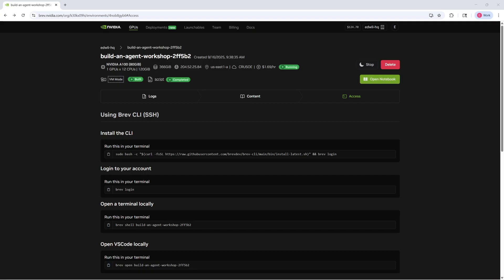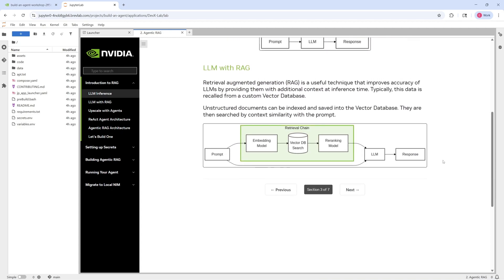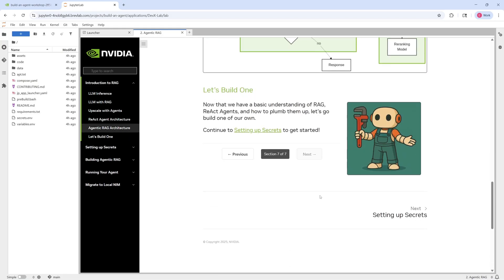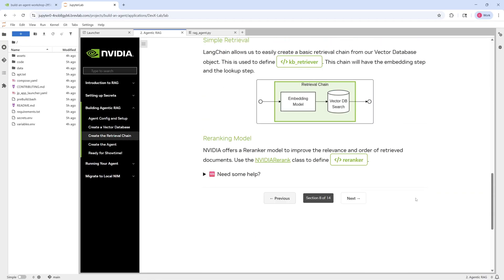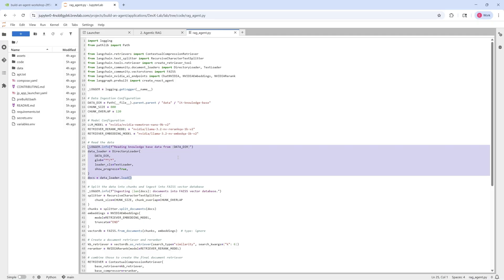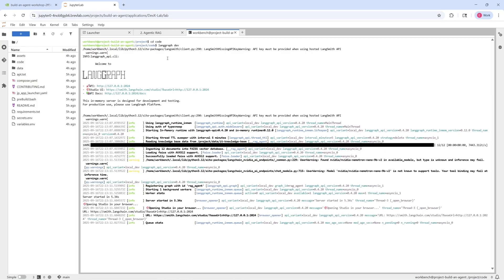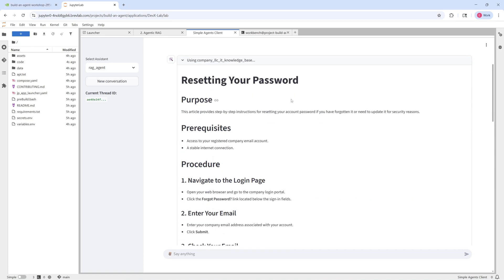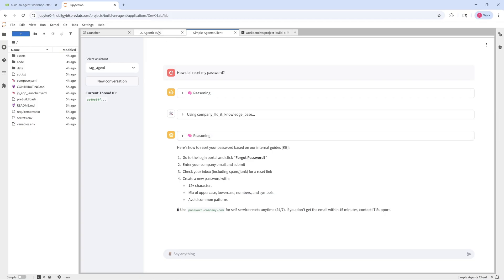Build a RAG Agent with NVIDIA Nemotron: A Developer's Guide to Agentic AI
In this hands-on workshop, we'll guide you through building a powerful Retrieval-Augmented Generation (RAG) agent using NVIDIA Nemotron, an open, enterprise-ready model.

You'll learn the core concepts of agentic reasoning and tool calling, moving beyond traditional RAG to create a smarter, more reliable AI system. We'll walk through the code, define the key components, and deploy a functional IT help desk agent that can answer complex user queries.

What You'll Learn:
• The fundamental differences between traditional RAG and Agentic RAG.
• How to leverage NVIDIA Nemotron's advanced reasoning and tool-calling capabilities.
• Building a multi-step agent with LangGraph to orchestrate complex tasks.
• How to debug your agent's thought process with a live log output.
• Practical hands-on experience in a fully provisioned development environment.

Whether you're a beginner looking to get started with AI agents or an intermediate developer seeking to improve your RAG systems, this workshop will provide you with the skills and knowledge to build more intelligent and effective AI applications.

Ready to build? Let's get started.

0:00 - Introduction
0:12 - Brev Environment Setup
0:48 - Understanding RAG and Agentic AI
2:48 - Agentic RAG Architecture
3:07 - Building the Agent
4:14 - Defining the Retrieval Chain
5:01 - Creating the Agent's Brains
5:16 - Creating the LangGraph Flowchart
5:44 - Running the Agent
6:38 - Chat with the Agent
7:27 - Examining the Log Output
7:56 - Live Demo
9:47 - Agent Observability
10:09 - Conclusion and Next Steps

NVIDIA Nemotron, RAG Agent, Agentic AI, Agentic reasoning, tool calling, LangGraph, AI agent development, Retrieval-Augmented Generation, LLM for developers